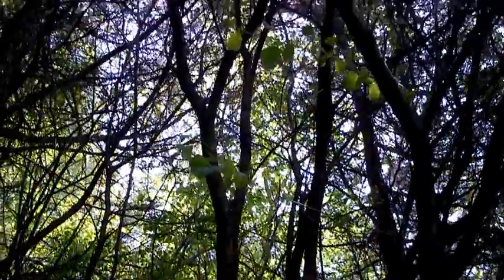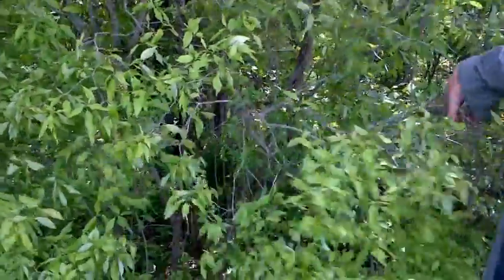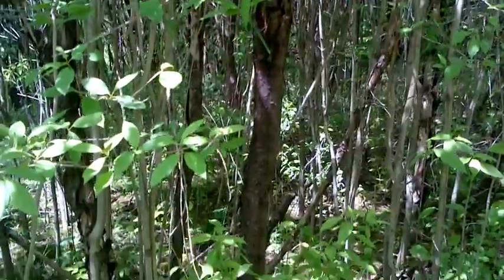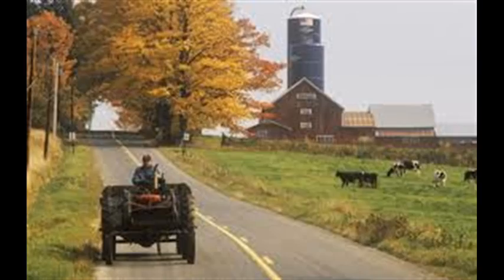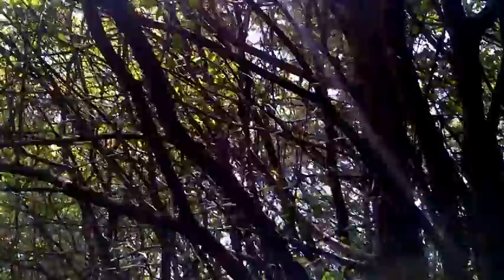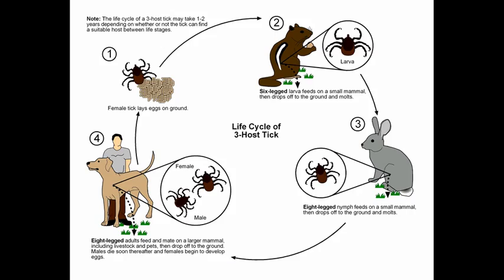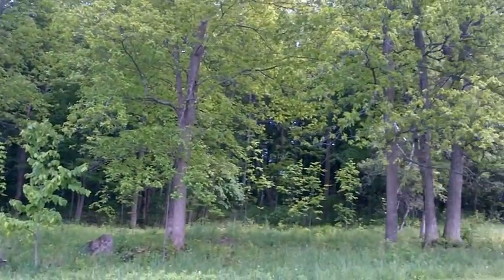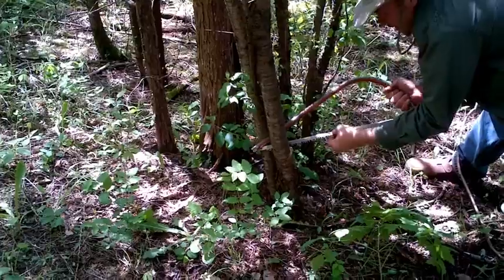Managing Vermont's Invasive Plant Species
Why invasive plants are a problem and what you can do to help.
for more info.